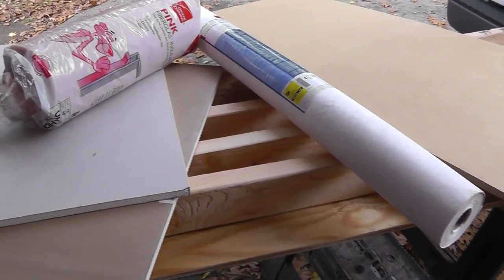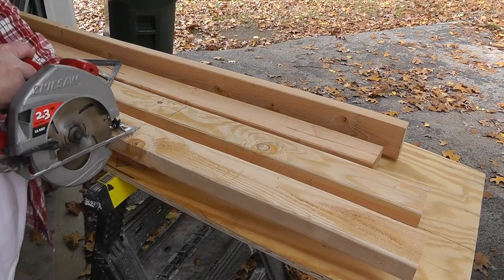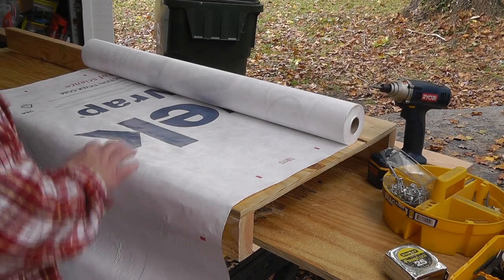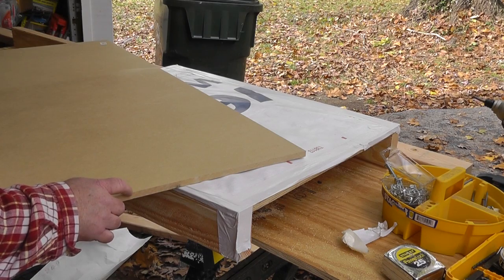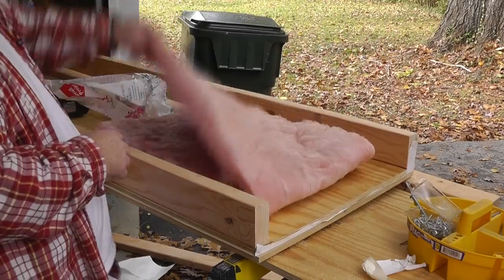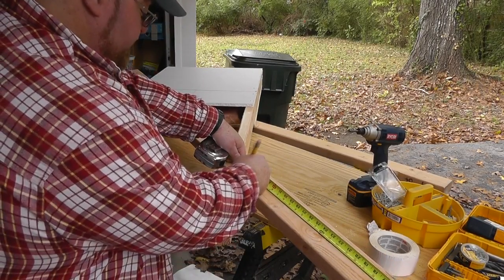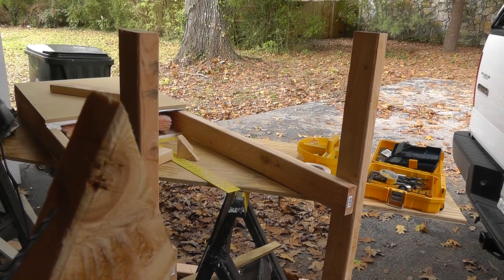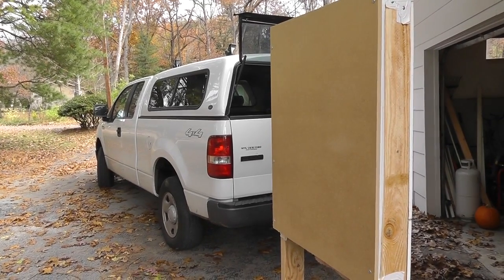Making a Mock Wall Section for Ballistics Testing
I make a mock wall section to test my most recent purchase, a P-64.  I will run the 22lr, 9x18, 9x19, .45ACP and 7.62x39 through this wall section to see which rounds make it through.